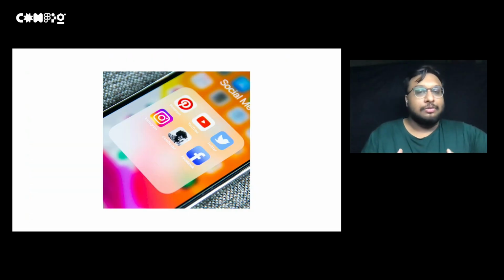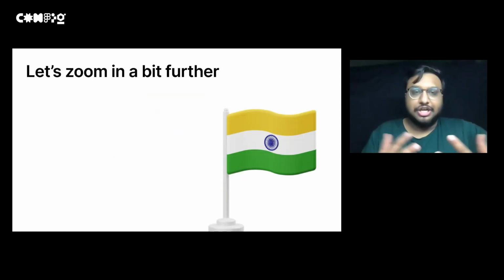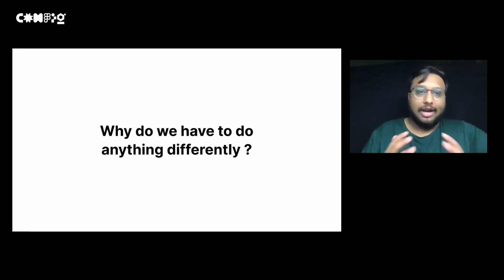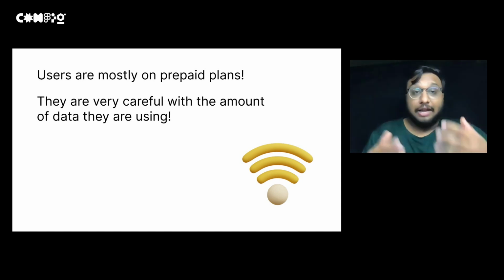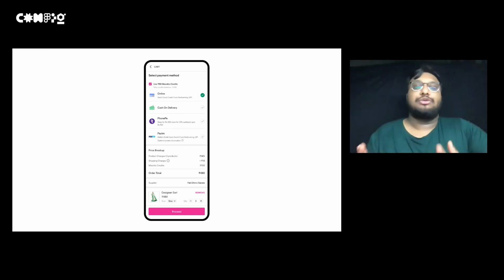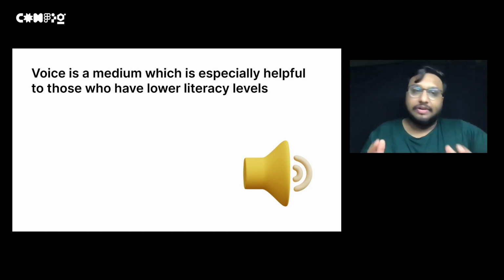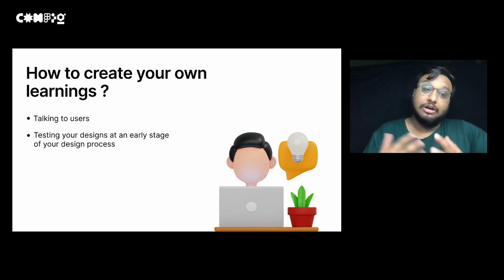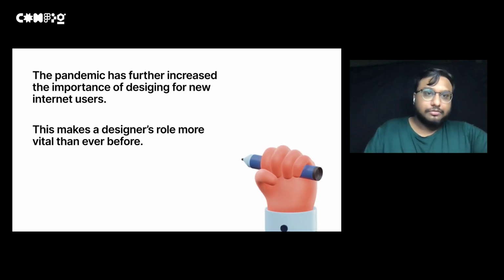Designing for new internet users - Rahul Goradia (Config 2022)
Rahul discusses how the team at Meesho leverages the power of design thinking in congruence with technology to build an incredibly accessible e-commerce destination for the next wave of internet users.

00:00 - Introduction
03:16 - Access to internet across the globe
5:05 - How internet is expanding in India
7:26 - A first timer experience of the internet
9:08 - 3C’s: what designers should keep in mind
17:04 - Summary + how to create your own learnings
18:11 - Benefits + challengers of remote user testing
19:04 - Solutions for remote challenges
21:19 - Closing